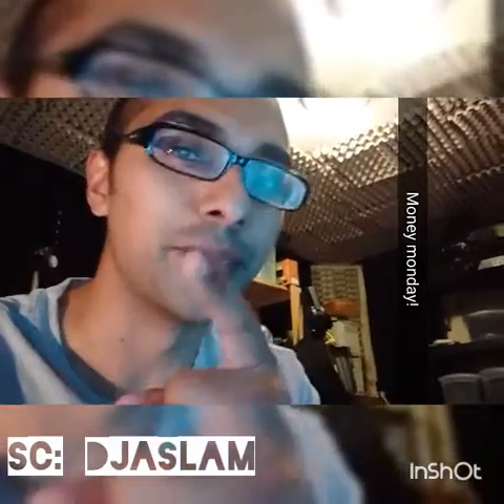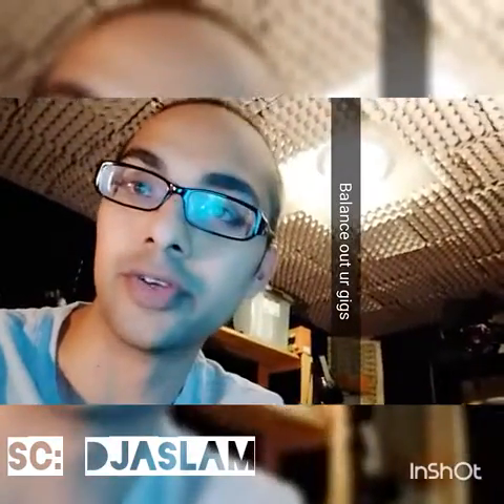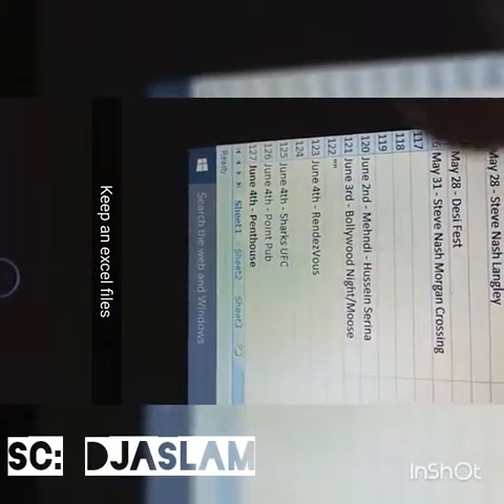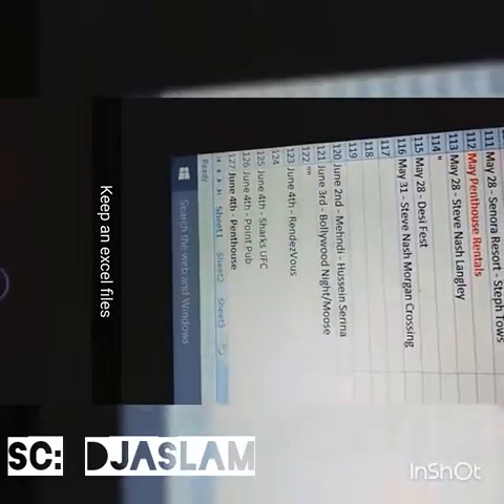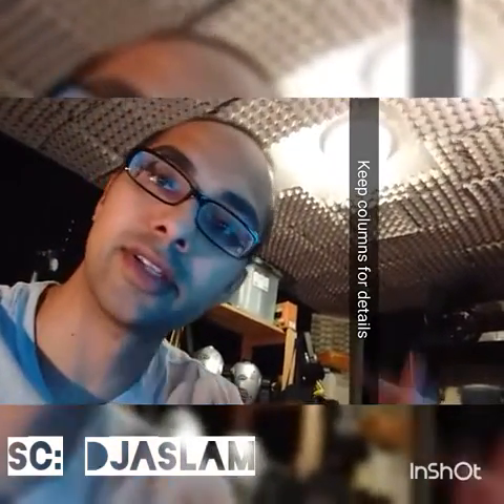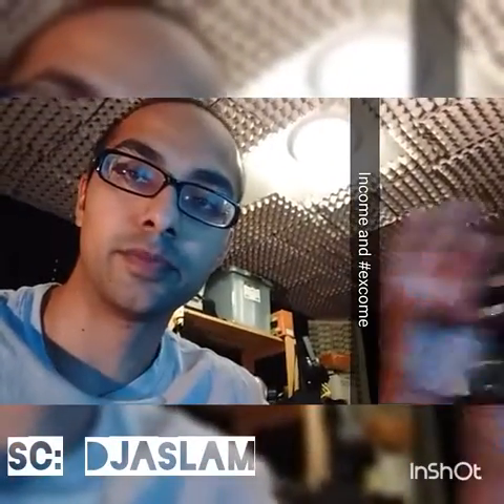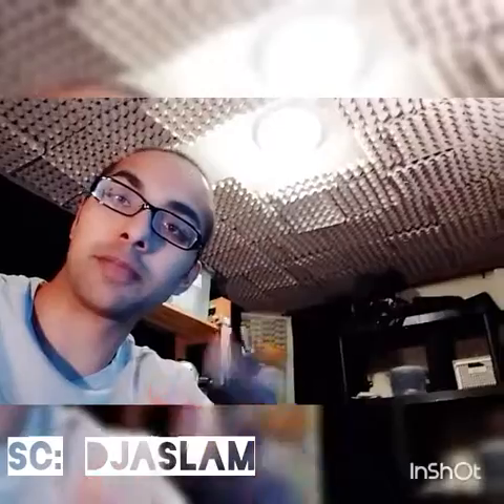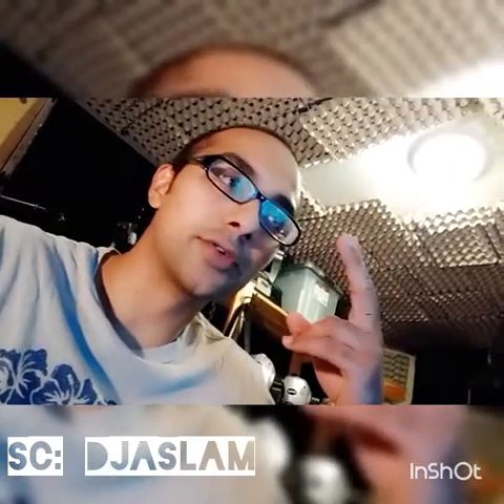GPS DJ TIPS: Managing Income with Spreadsheets (Money Monday)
Managing Income while performing. the fun way!!

DJ A-SLAM
and
MC SatsB